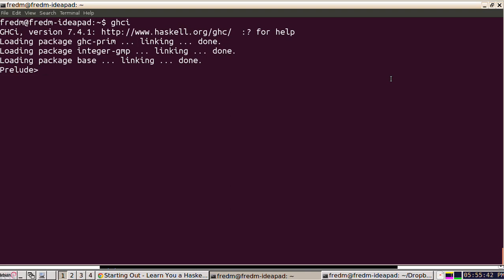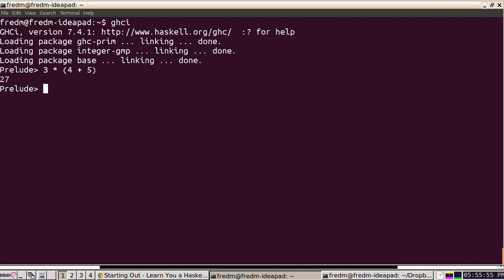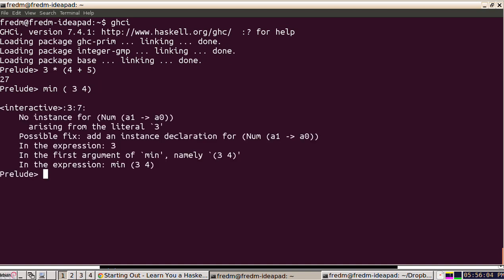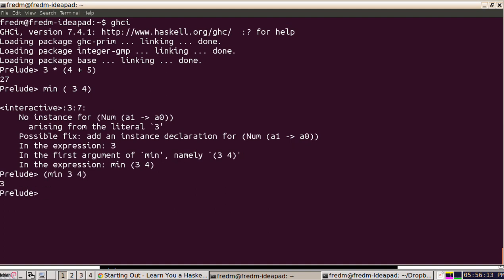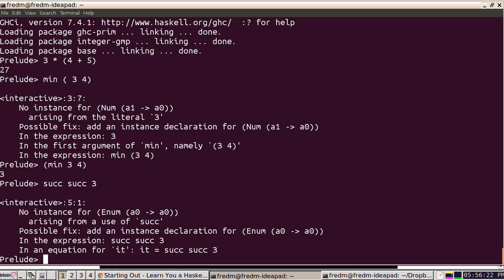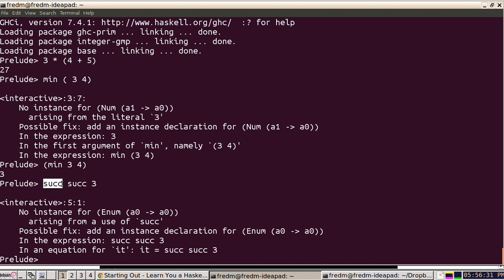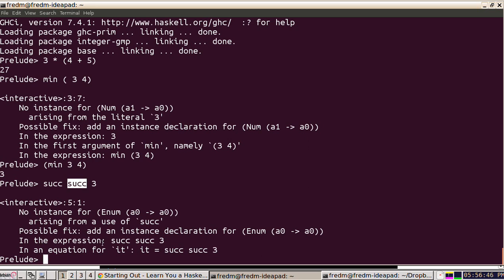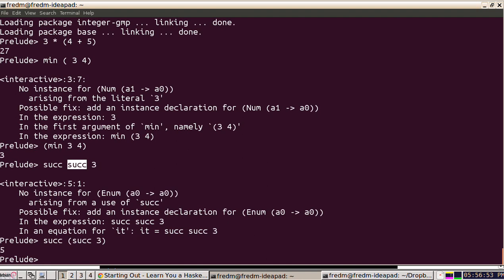Haskell 1.7 parens